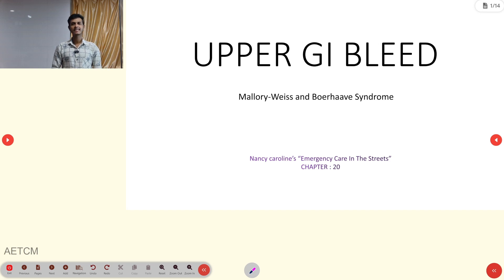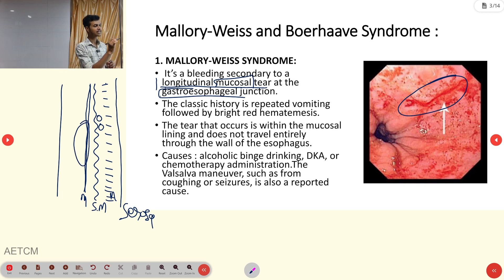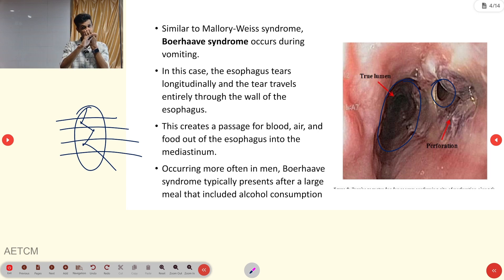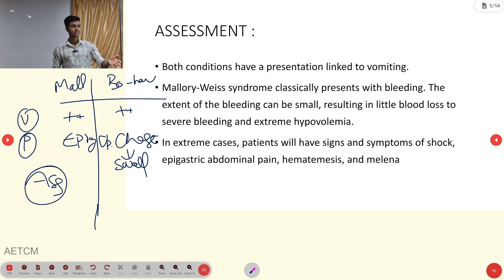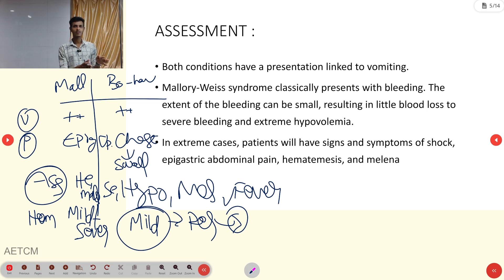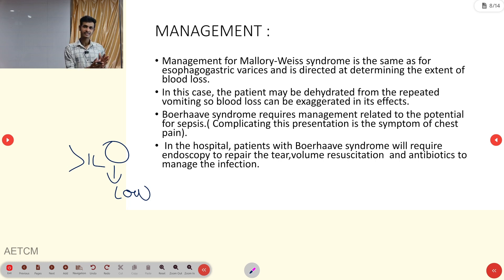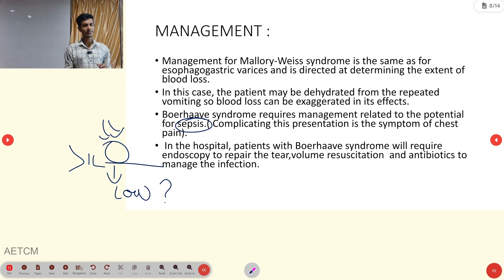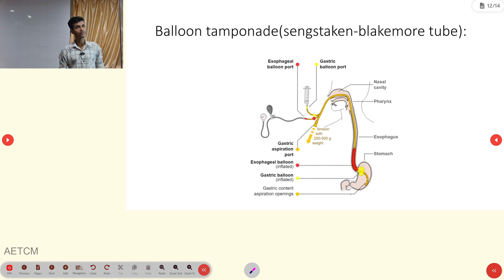Mallory Weiss & Boerhaave syndrome